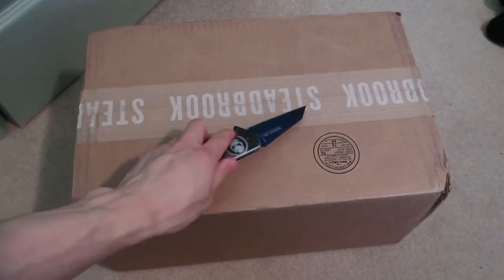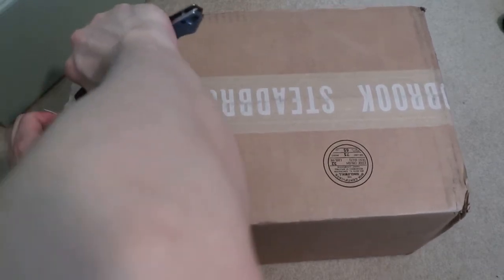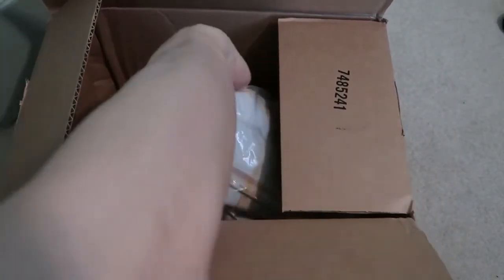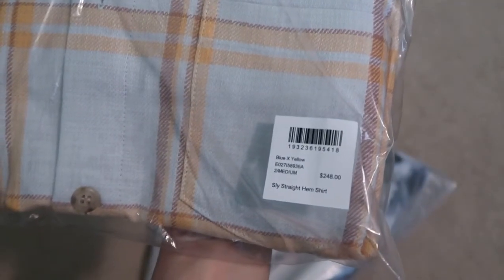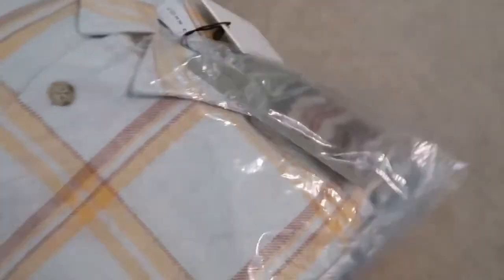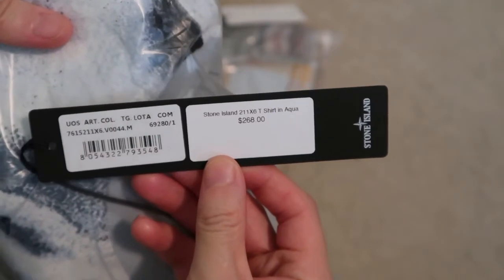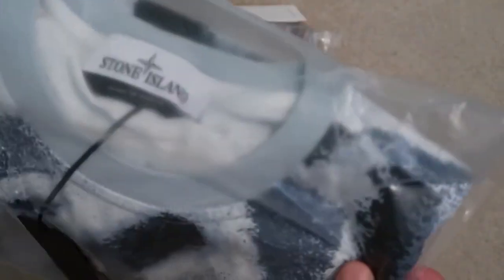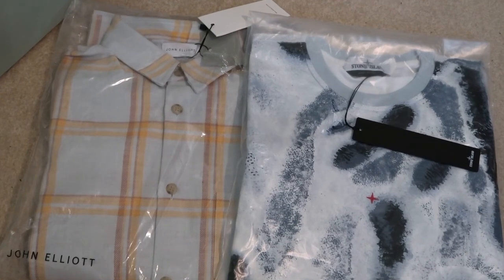STONE ISLAND TEE + JOHN ELLIOT FLANNEL 70% BLOWOUT SALE PICKUP/UNBOXING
New sale clothing haul for the low